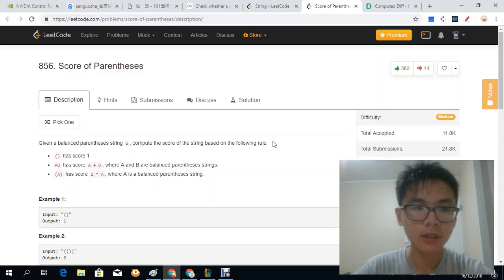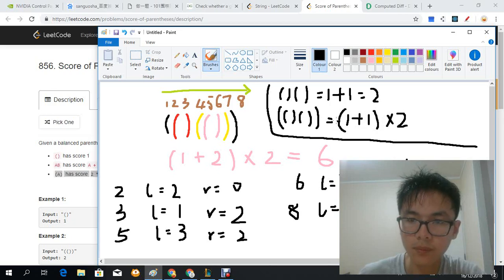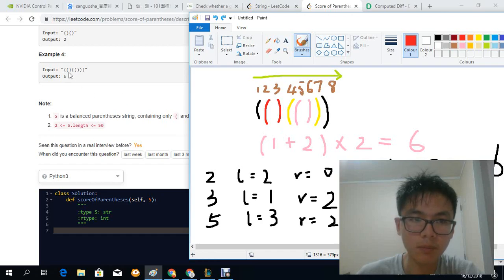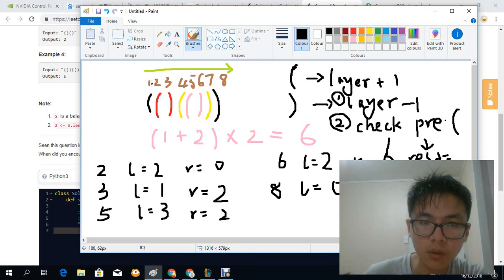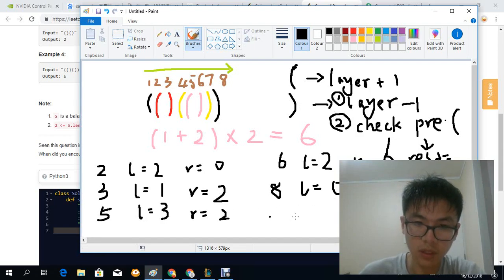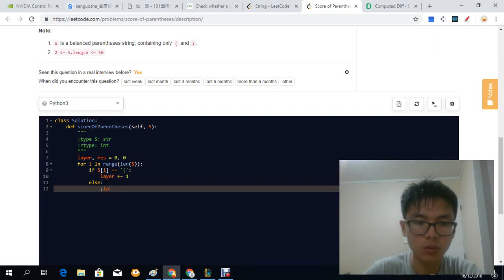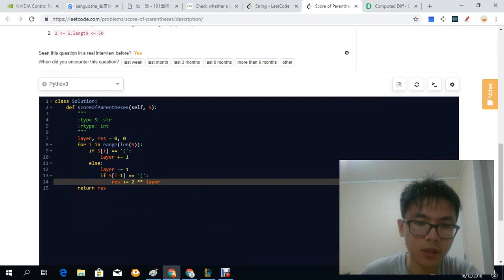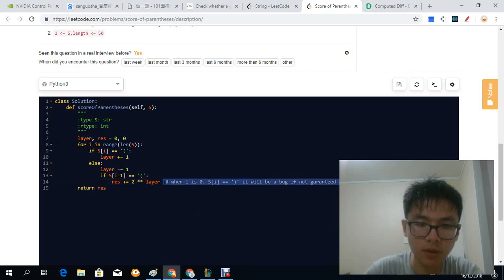leetcode 856. Score of Parentheses